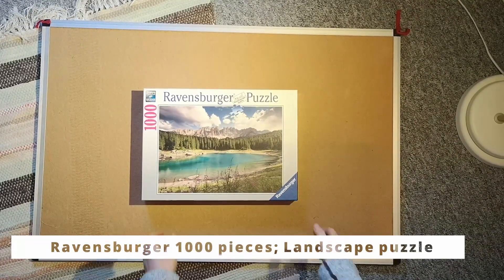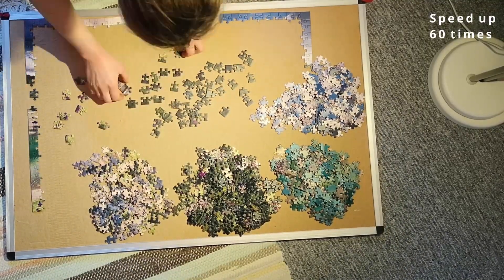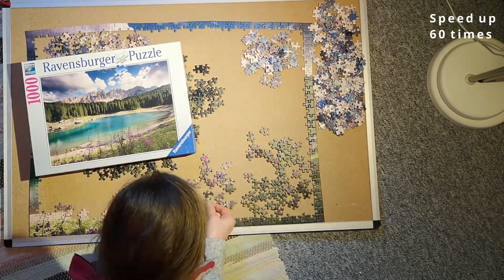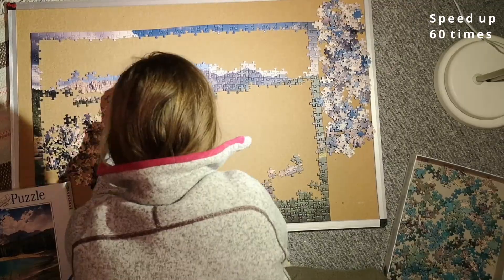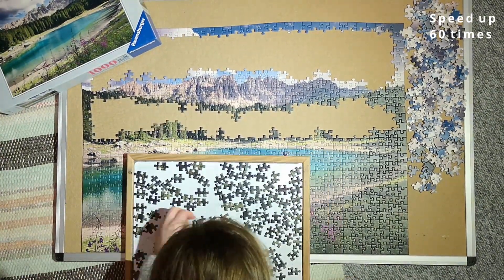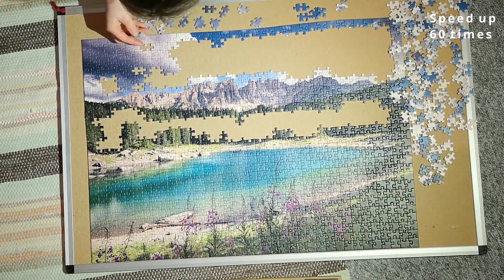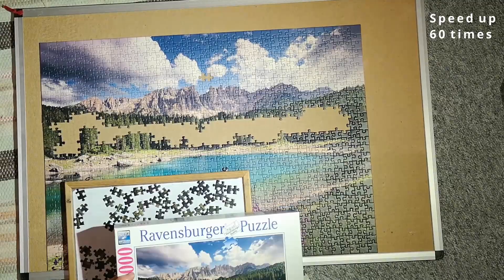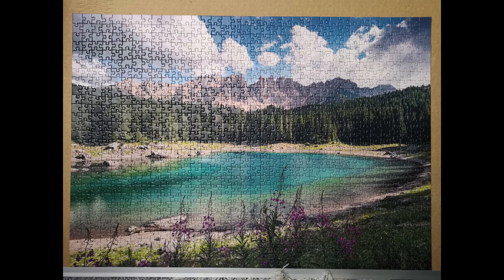How I do my puzzles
Here is a timelapse video of 1000 pieces Ravensburger puzzle of a beautiful landscape. I tell you some of all my tips and tricks of how I do it and how I think during the puzzling process.

A huge shoutout and all copyrights for the music goes to Thor Find Andersen, so check out his channel